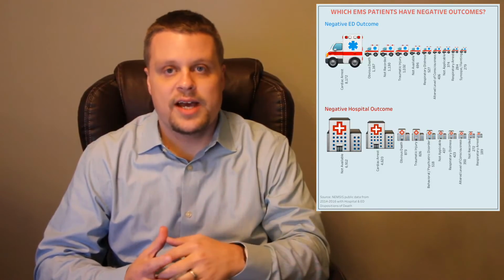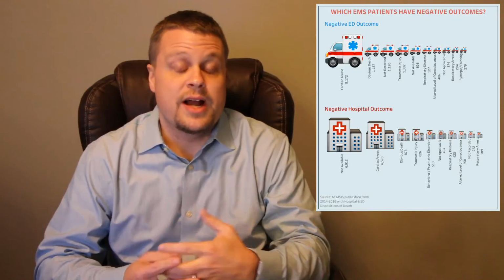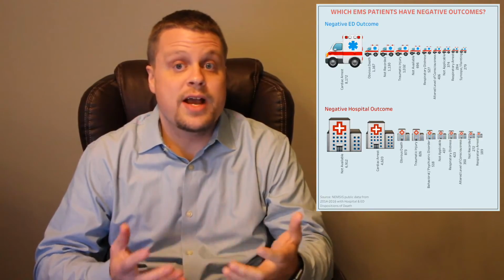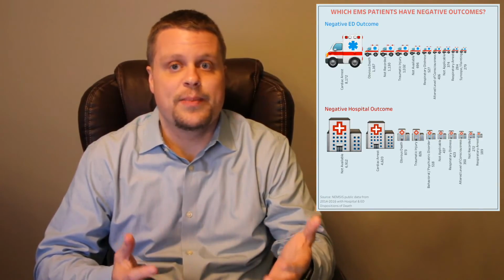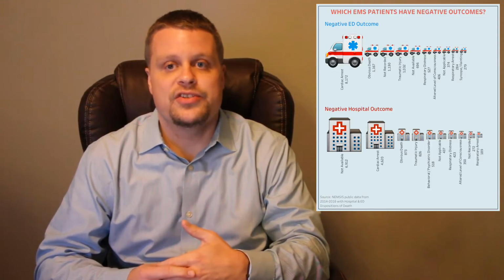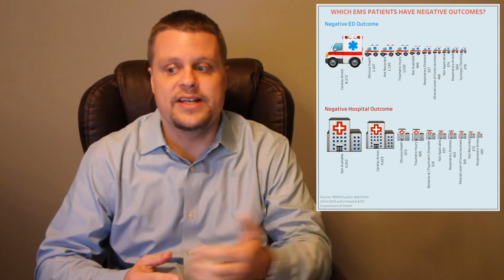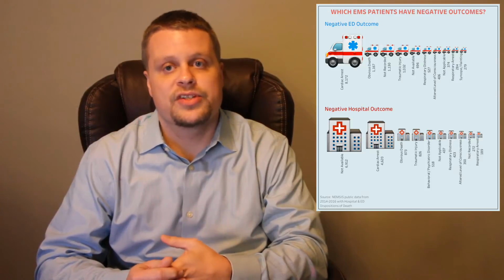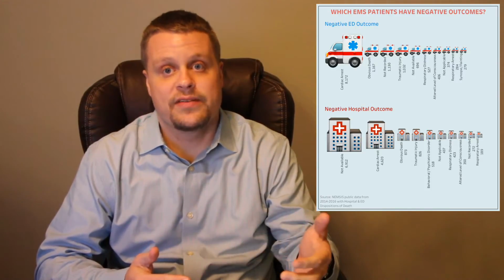Primary Impressions & Negative Outcomes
Find out what the top ten primary impressions associated with a negative disposition. Data sourced from NEMSIS 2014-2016 public use file.